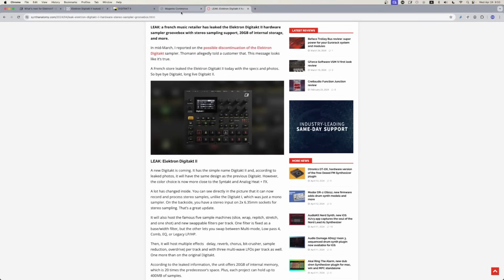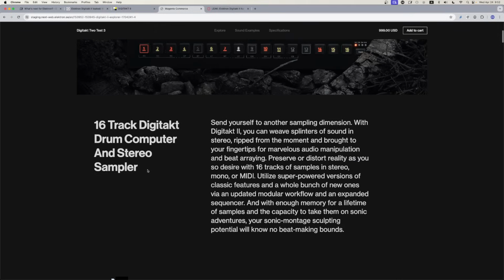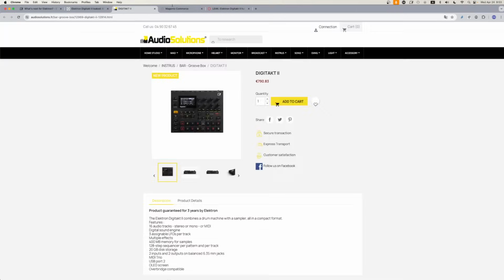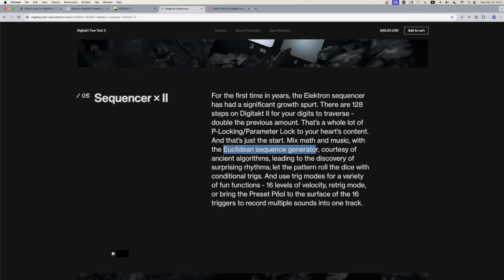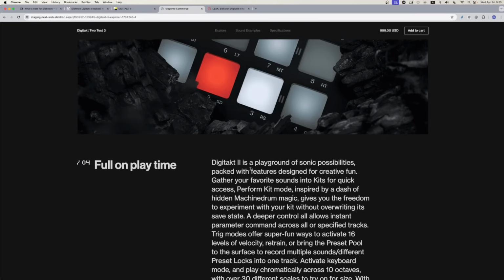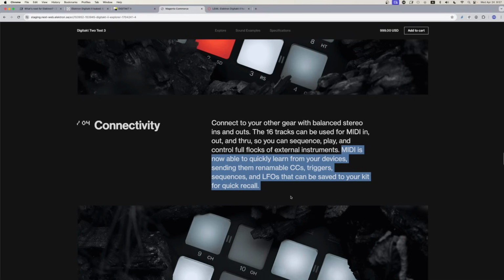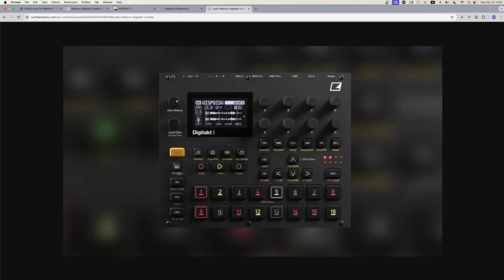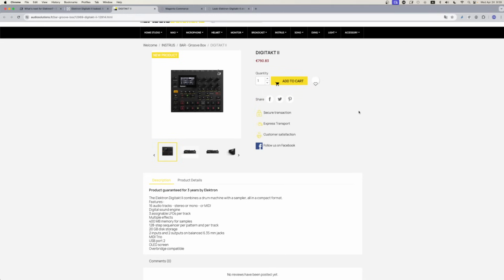Elektron DIGITAKT 2 LEAK!!!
Exciting news for all sampler junkies! The Elektron Digitakt 2 is about to be released and it looks very promising!